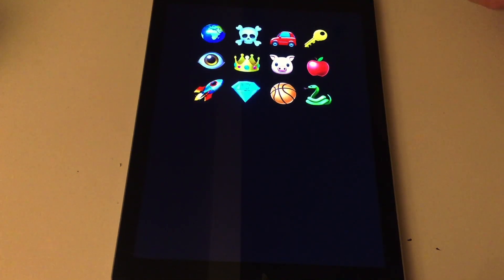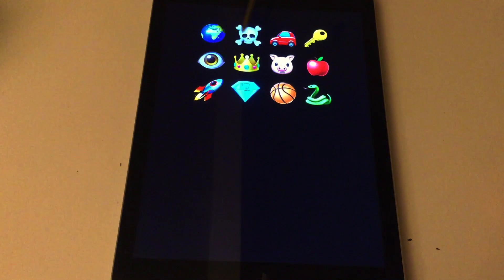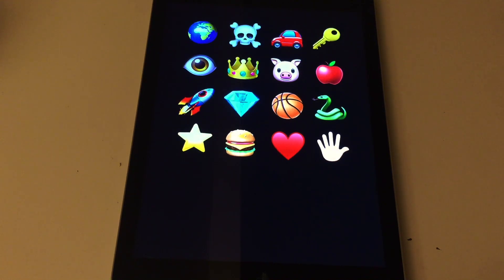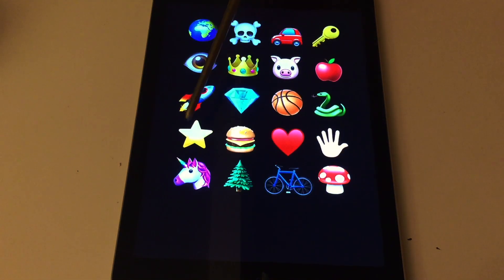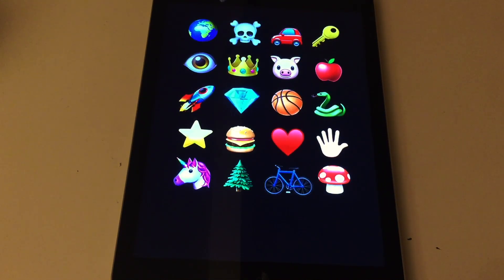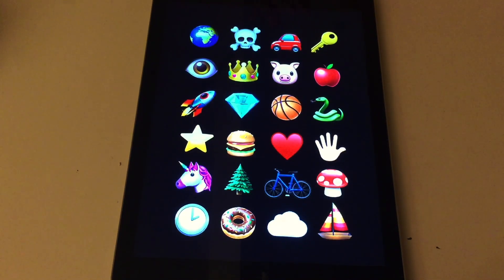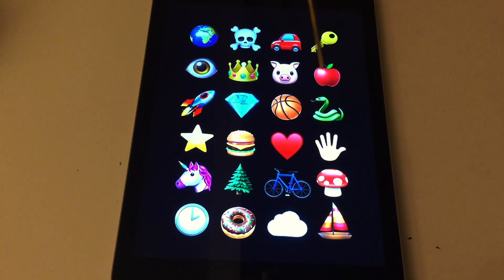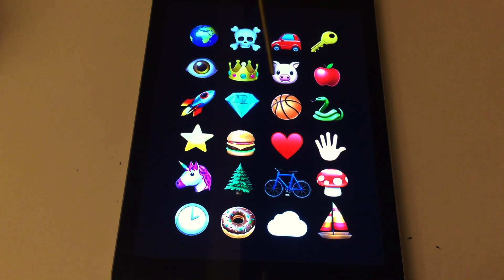ASMR memory test! tapping, tracing, soft spoken / lo-fi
HEYY

I really didn't know what to film this week... and then I started looking back at videos I posted already and I kinda wanted to do a sequel to the color test, but that would just end up being the same video lol. So I made a little emoji memory test, I love the triggers in this one. Hope you do too!

Good night!